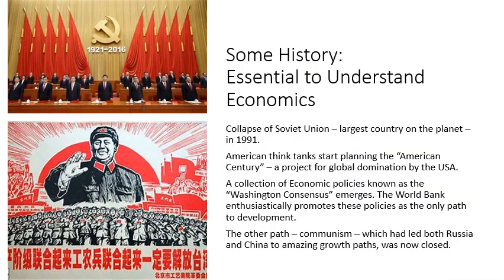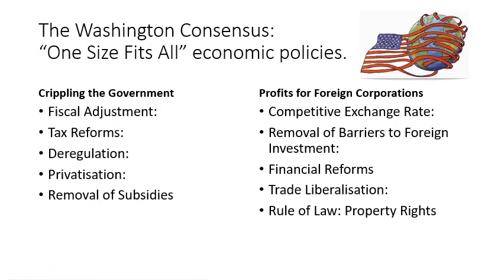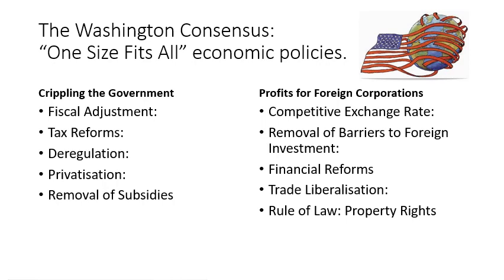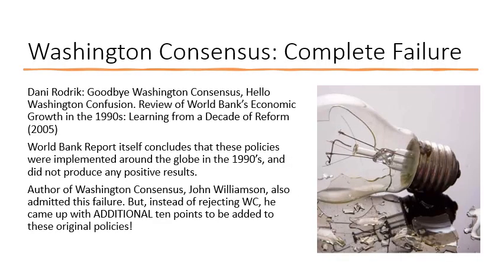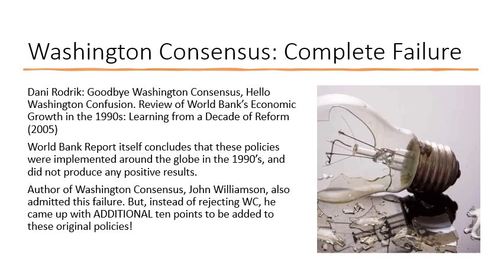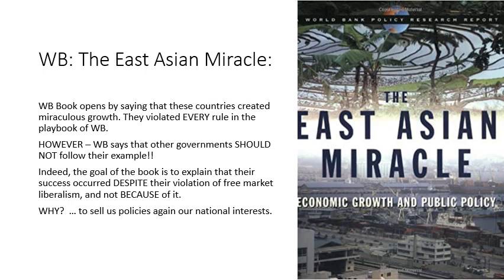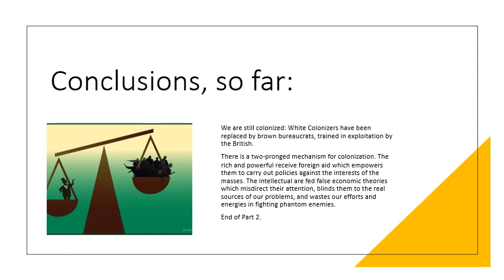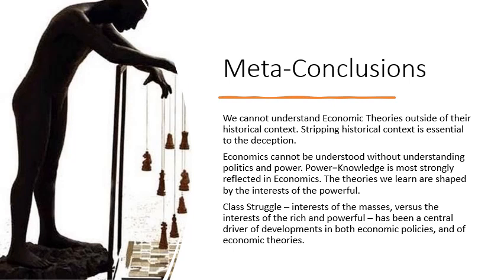Economic Theories Blindfold Us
{writeup Part 2 of talk on Current Economic Crisis in Pakistan explains how economic theories blindfold us to the solutions. Instead of recognizing and resolving the real problems facing us, we keep fighting phantom enemies, and pursuing solutions which - historical experience shows - are demonstrable failures.